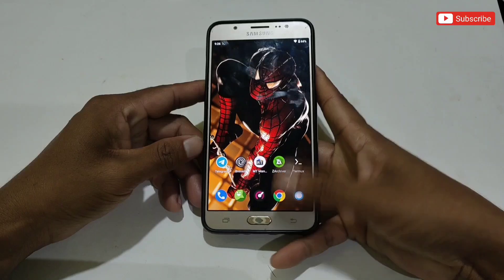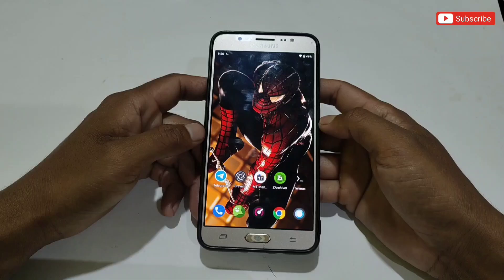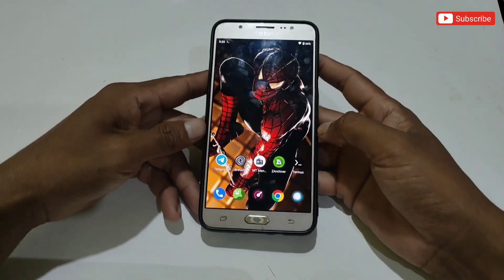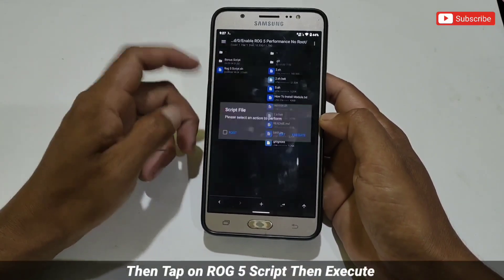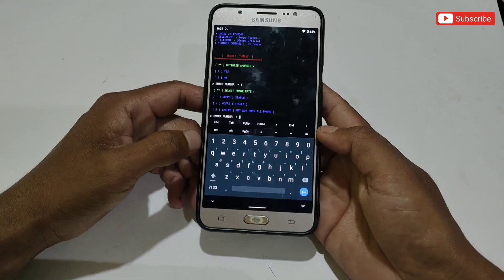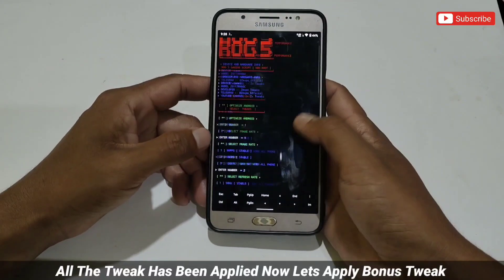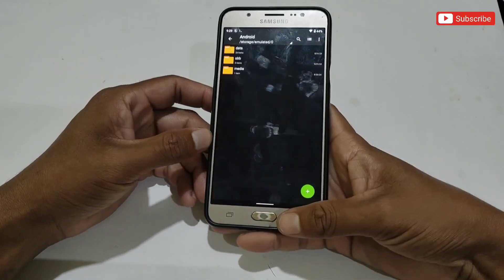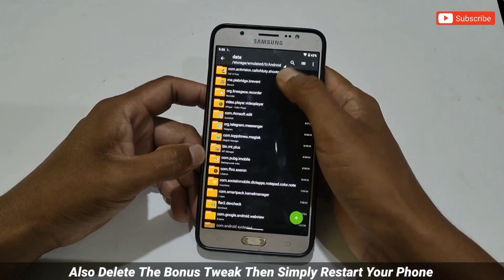ENABLE 120HZ + 120FPS : Transform Your Android Into ROG 5 Gaming Phone 2025 !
l

overclock android
overclock
no root